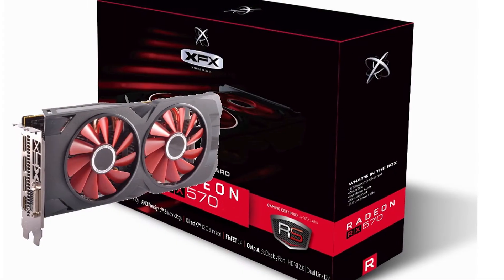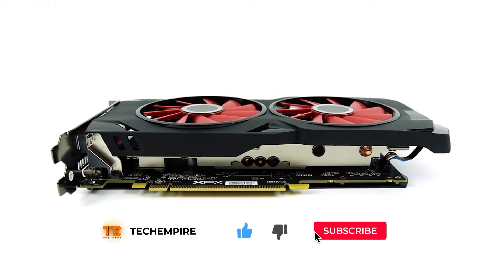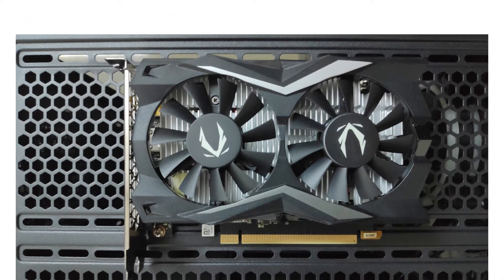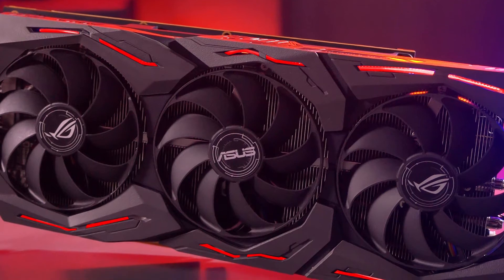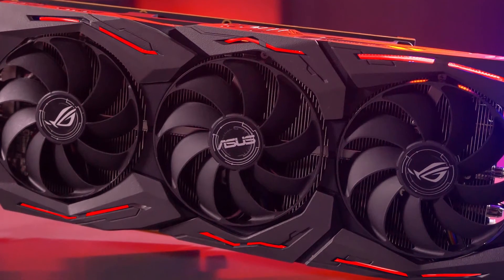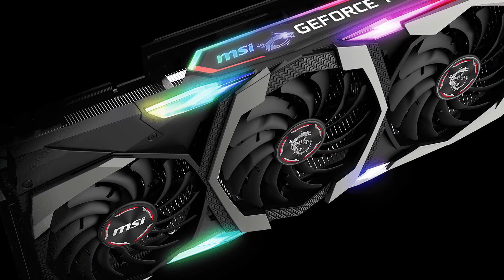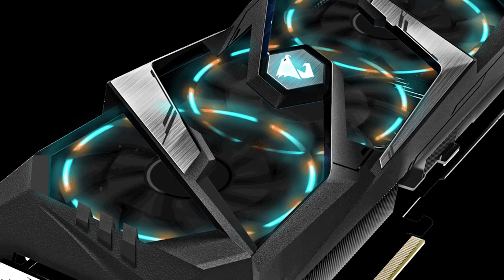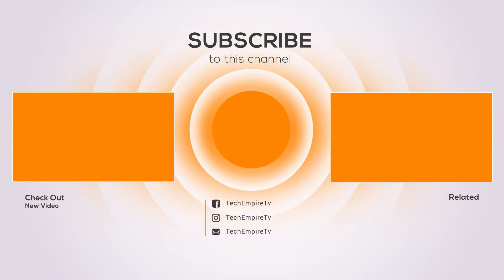✅ Best Graphics Cards For Gaming 2020 – The Ultimate Buying Guide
Here are the best graphics cards for gaming at every budget.

✅ Check out the updated price:

1. XFX Radeon RX 570 RS XXX Edition:

2. ZOTAC Gaming GeForce GTX 1650 Super:

3. Gigabyte Radeon RX 5700 XT Gaming OC:

4. MSI GeForce RTX 2080 Super Gaming X Trio:

5. AORUS GeForce RTX 2080 Ti XTREME:

Some of the footage used in this video is not original content produced by TechEmpire. Portions of stock footage of products were gathered from multiple sources including, manufactures, fellow creators and various other sources.